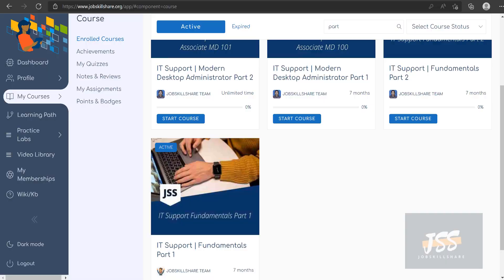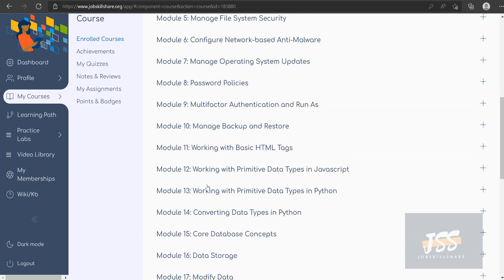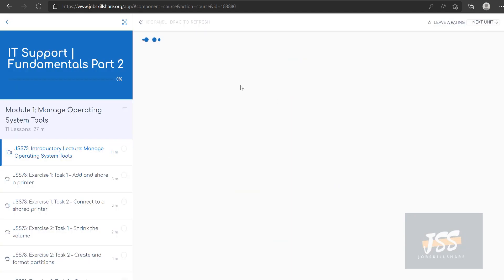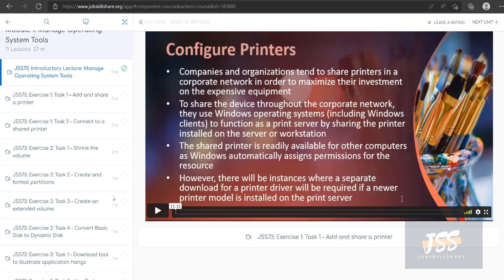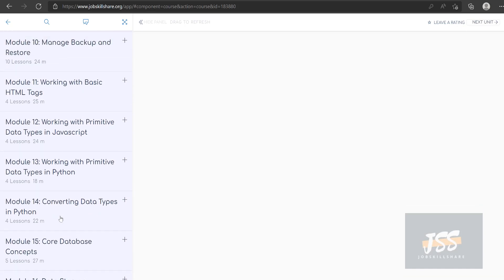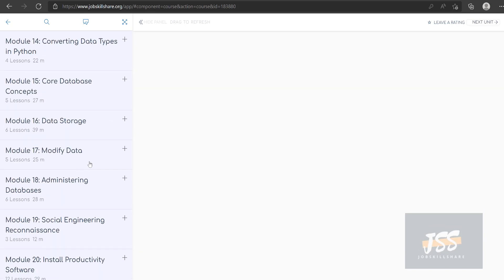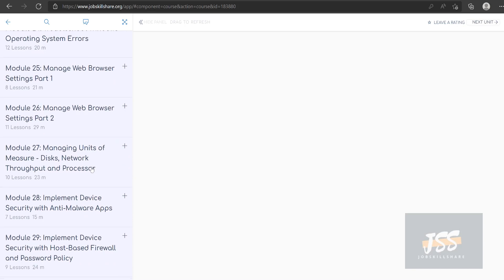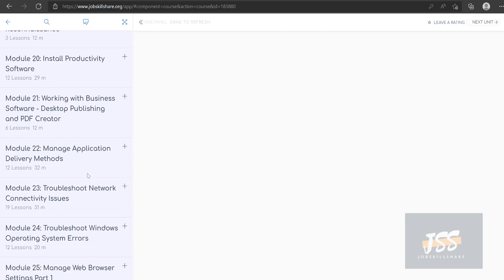IT Support | Fundamentals Part 2 | Intro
IT Support | Fundamentals Part 2 | 12+ hours
By completing the course and the lab tasks, you will improve your practical skills such as installing software, establishing basic network connectivity, gain knowledge about security risks and troubleshooting.
No prior hands-on experience is required to use or complete this Practice Lab. However, we have assumed that you are completed the IT Support | Fundamentals Part 1 Course | 21+ hours